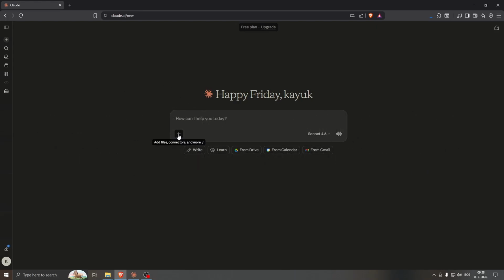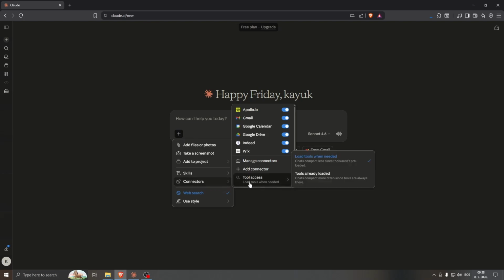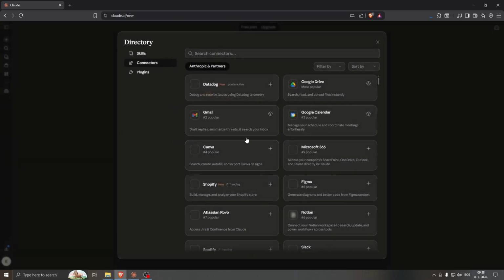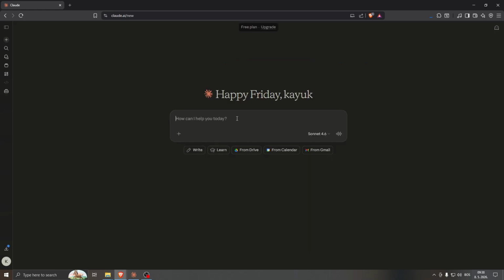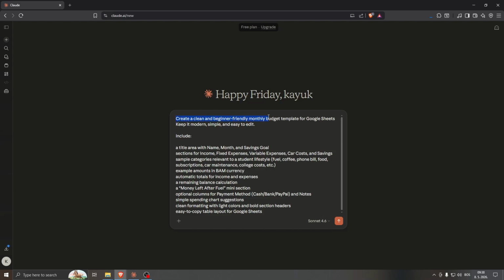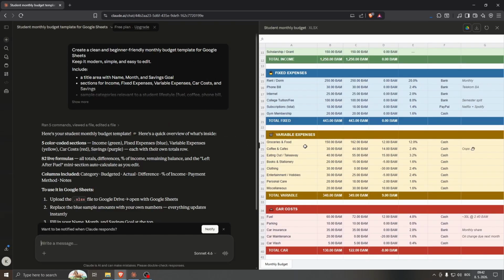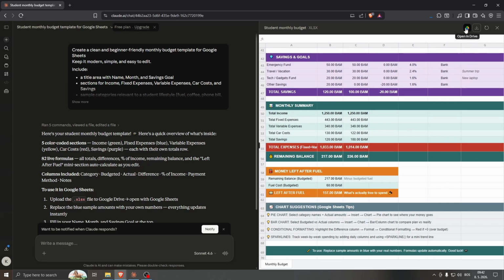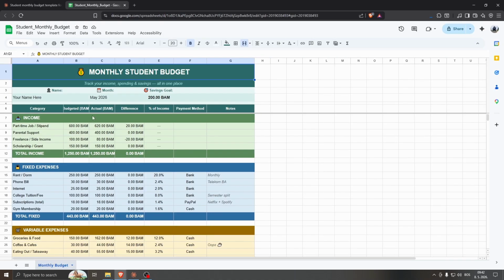How to Create a Monthly Budget in Google Sheets with Claude AI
In this video I show you How to Create a Monthly Budget in Google Sheets with Claude AI